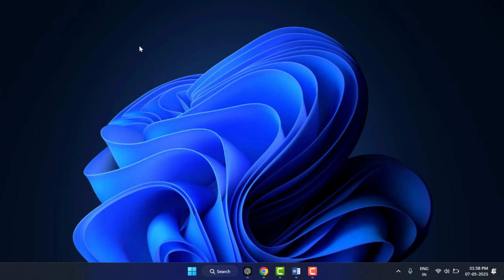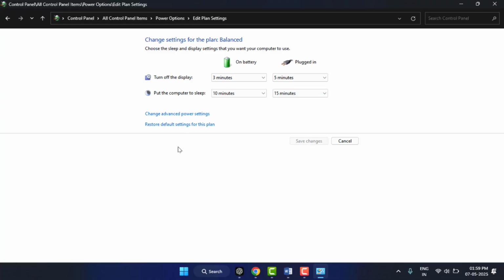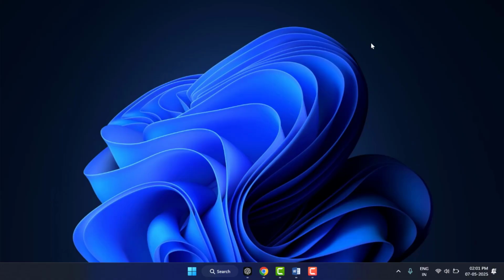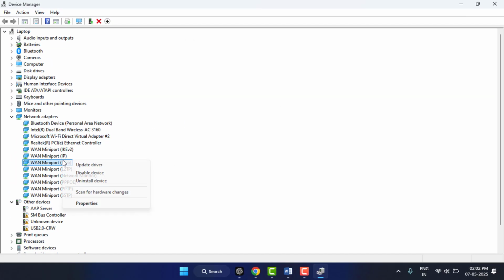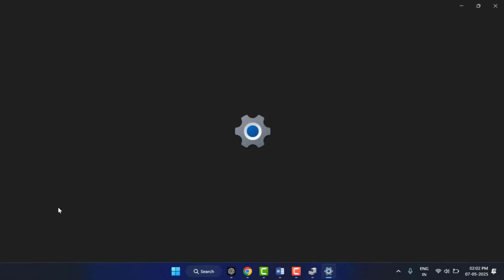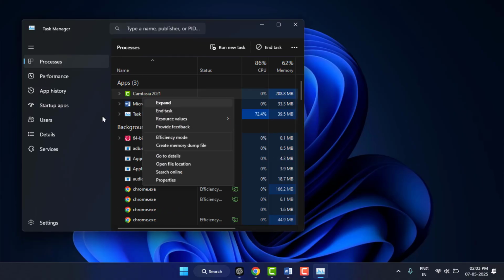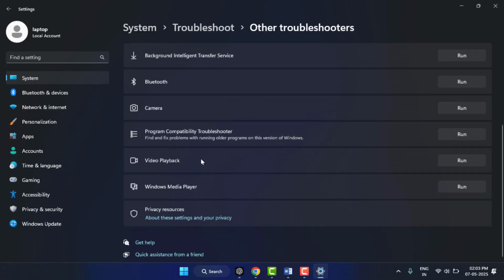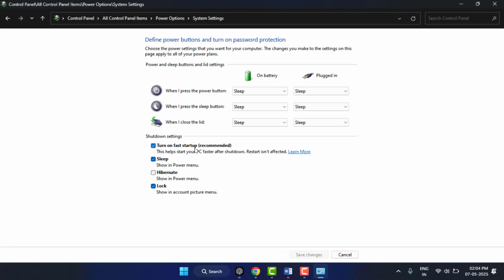How to Fix Windows 10/11 PC Won’t Sleep: Reasons & Fixes [100% Working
PC WON'T SLEEP? FIX IT NOW!

Is your Windows PC or Laptop not going to sleep even after you hit "Sleep"?
This Video Covers All the Possible Reasons your PC might not be going into Sleep Mode, Such As Power Settings, Device Drivers or Background Apps. We’ll also Show you Simple and Effective Solutions to Fix This Issue Guaranteed to Work, for this your Need to Watch our Video Thank you.